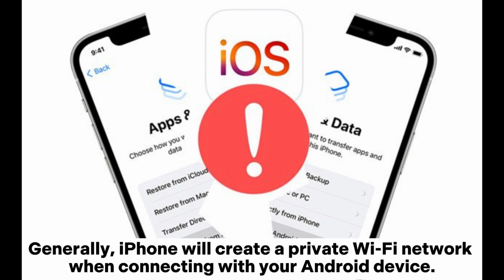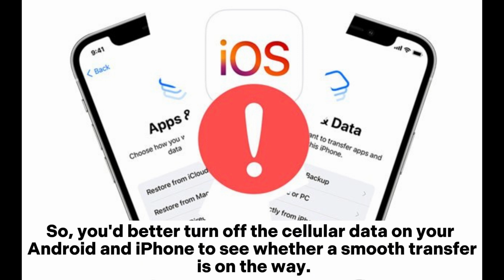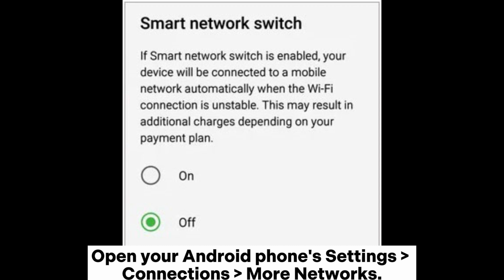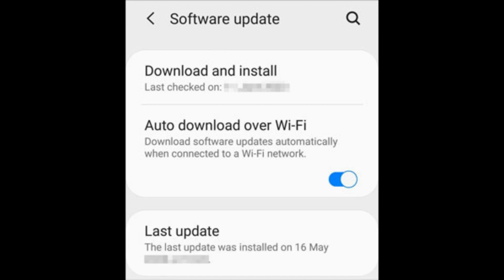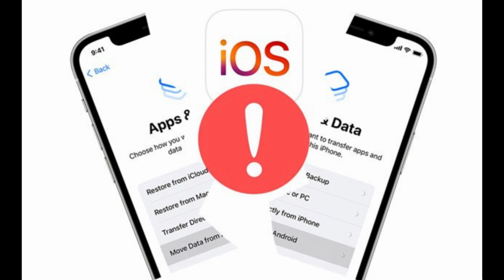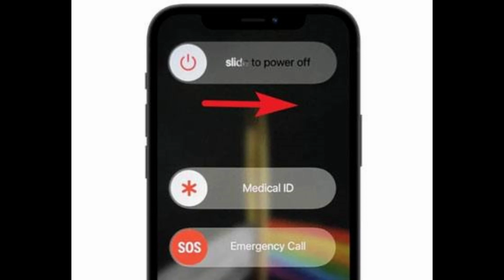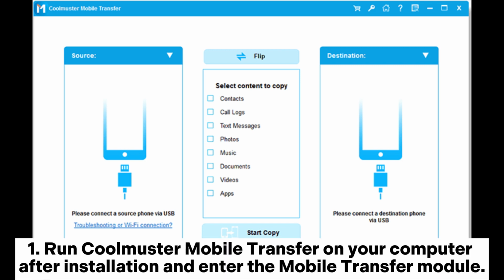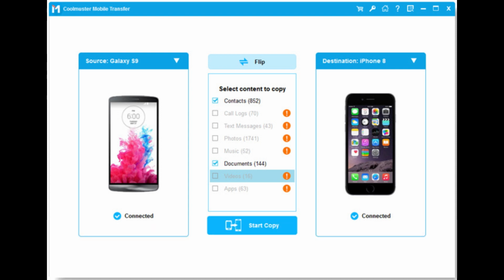How to Fix Move to iOS Unable to Migrate Issue [11 Solutions]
What if Move to iOS prompts you to be unable to migrate data from Android to iPhone? Don't worry. This video will explain 11 useful tips to fix the error quickly.

00:00 Start
00:09 Solution 1. Ensure that You Have Turned on Wi-Fi
00:37 Solution 2. Check if the Cellular Data Is Switched Off
00:51 Solution 3. Turn on Airplane Mode
01:09 Solution 4. Unselect Smart Network Switch or Connections Optimizer
01:24 Solution 5. Update Your Android or iPhone Software Versions
01:48 Solution 6. Ensure that the Desired Content Works with Your iOS Device
02:03 Solution 7. Don't Use Your Device During Data Migration
02:15 Solution 8. Close Apps that Affect Wi-Fi Connection
02:30 Solution 9. Reset Network or Router
02:45 Solution 10. Restart Your Devices
03:07 Solution 11. Use a Reliable Move to iOS Alternative – Coolmuster Mobile Transfer